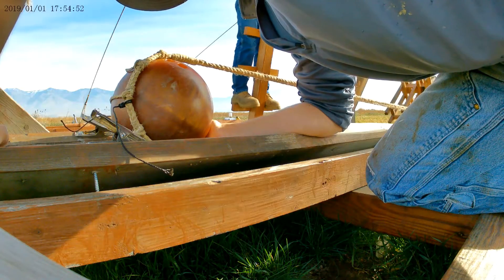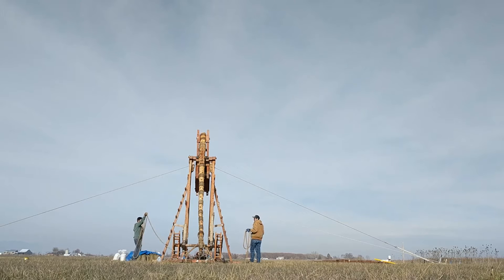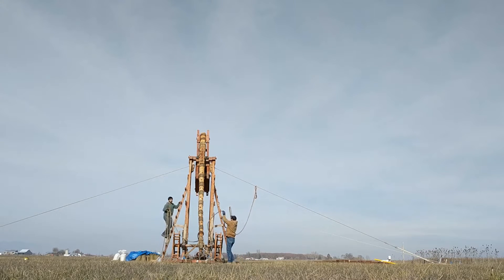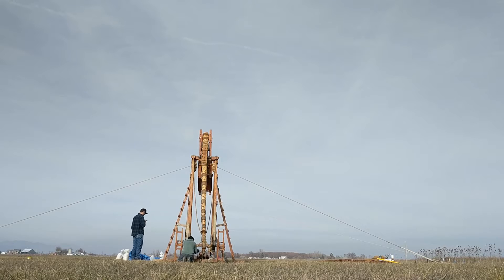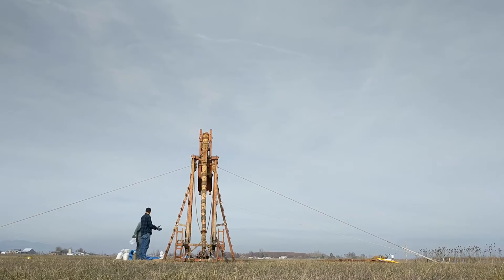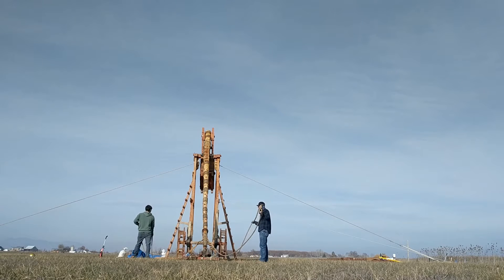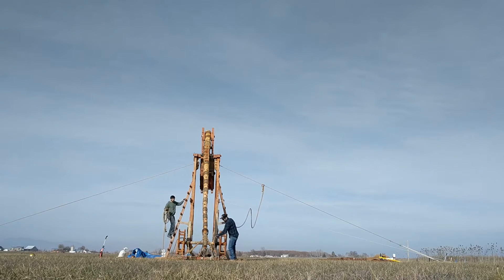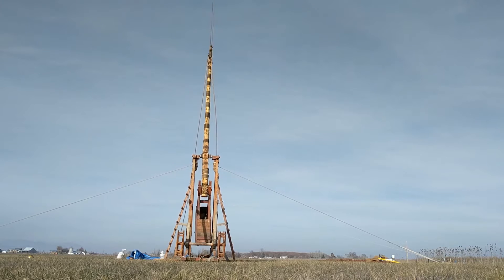Whip-Cracking Balearic Trebuchet Sling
I had a crazy idea to make a sling for the trebuchet inspired by Balearic hand slings, with a fall and cracker, like a bullwhip.  It took 3 days to braid the sling from almost half a mile of 2mm hemp twine.  The pouch has some cross members to keep the ball from slipping out but otherwise is a standard split-pouch that is thicker at the release end of the pouch and tapers to the end of the release cord.  With the breaking strength of the twine, and the number of strands, the final sling has a safety factor of 2, maybe 3, compared to the shock loads that are induced on it, so it is as thin as I dare make it.

Basically, I think the crack worked but was not impressive because the open field environment grants no echoes.  Also, I have learned that the sound of a crack is directional and this crack would be mostly sending waves straight up.  Notice that the rear camera found no sound while the side cameras found something.  I should have stationed a front camera.

I did not do a good job of braiding the sling tightly at the beginning (standing end) and so it stretched almost 16 inches on the standing end but less on the release end (which was braided later).  The lesson is to braid tightly and expect stretch.  I have taken in the extra length now by cutting it out and folding/stitching the cord back to itself, so look forward to a part two in the spring.

The sling weighs 2.5 pounds, whereas our normal manila sling weighs almost 5 pounds.  I think this, and a proper tightening of the trebuchet guylines on the sides (allowing for correct use of the axle friction discs) allowed us to throw significantly farther than normal, pound for pound.  We threw a 17lber about the same distance as we did in October but with 3 or 400lbs less in the box.

I don't think anyone has made a trebuchet sling quite like this one before.

With this sling, we could maybe break 11 or 1200 feet in the spring after some repairs.